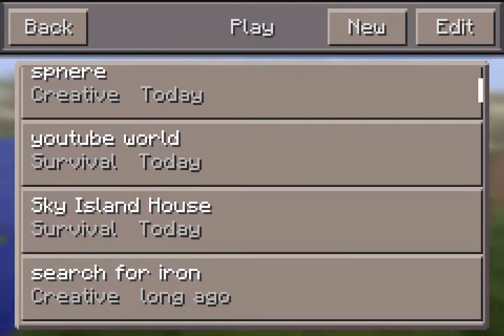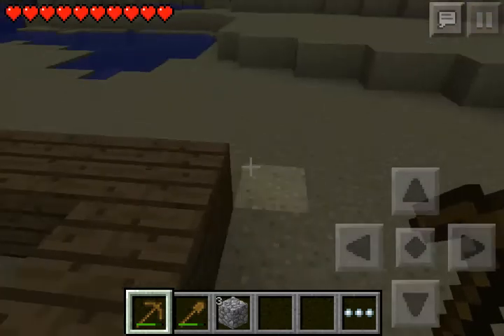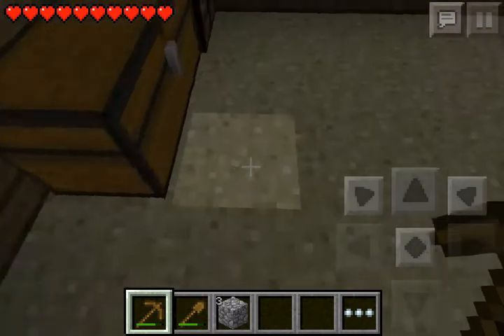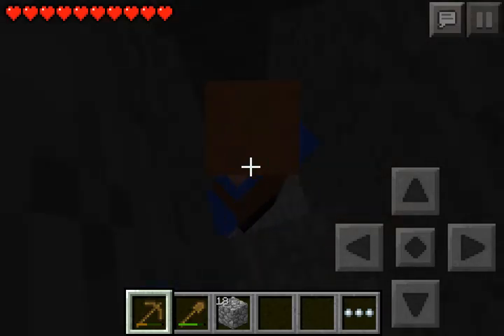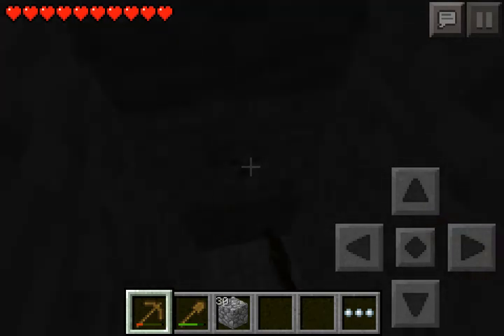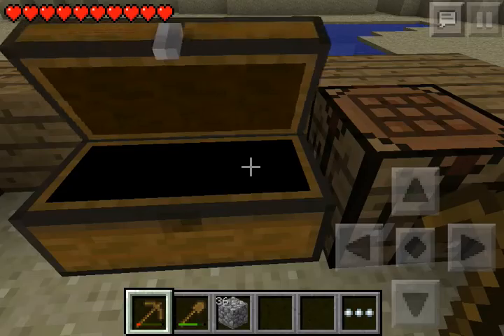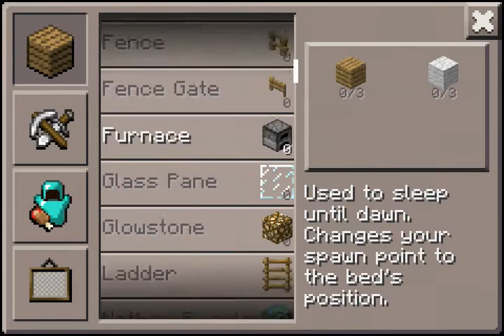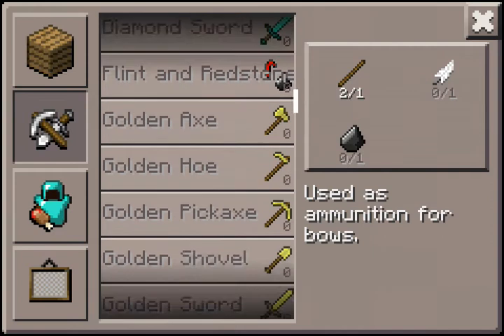Minecraft PE Part II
This is the second part, sorry for the first part being upside down I didn't realize it was like that until I uploaded it, the one should be normal.